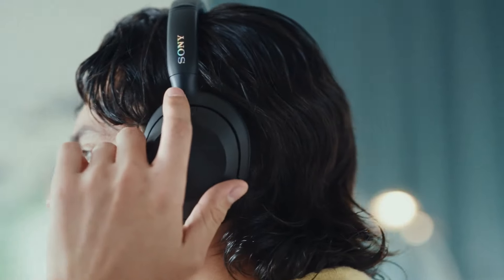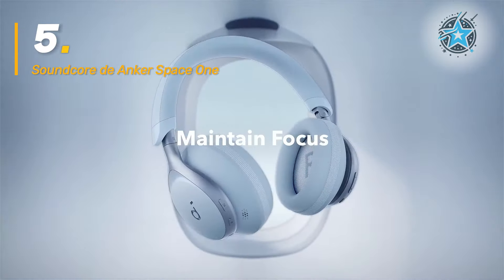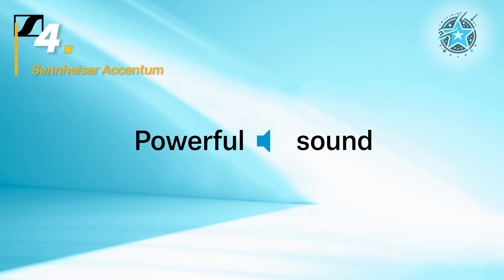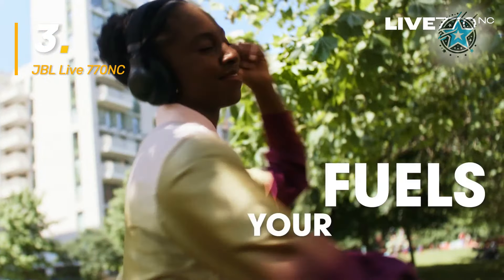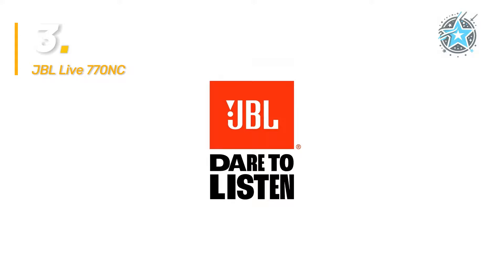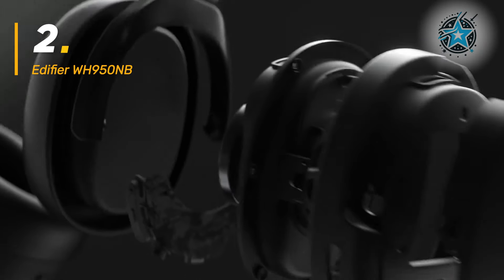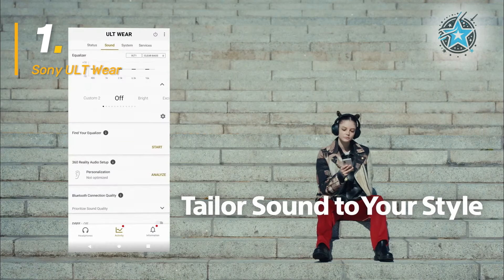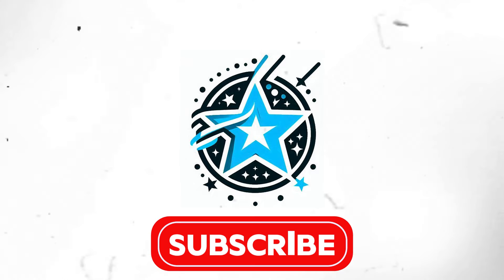✅ The 5 Best Over-Ear Noise-Cancelling Headphones | BEST VALUE 2024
5. Soundcore de Anker Space One
4. Sennheiser Accentum
3. JBL Live 770NC
2. Edifier WH950NB
1. Sony ULT Wear

00:00 Introducción
00:15 5. Soundcore de Anker Space One
01:29 4. Sennheiser Accentum
02:34 3. JBL Live 770NC
03:41 2. Edifier WH950NB
04:53 1. Sony ULT Wear